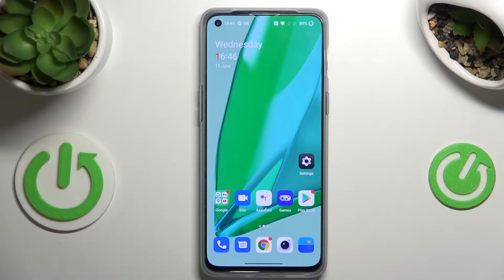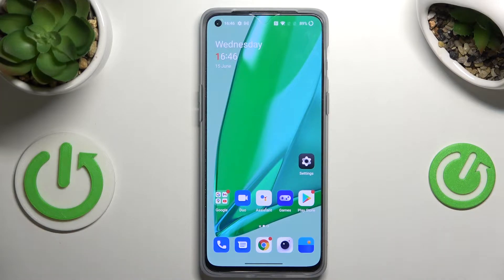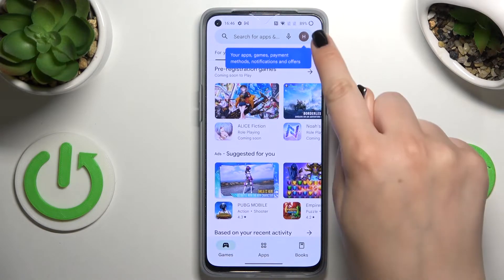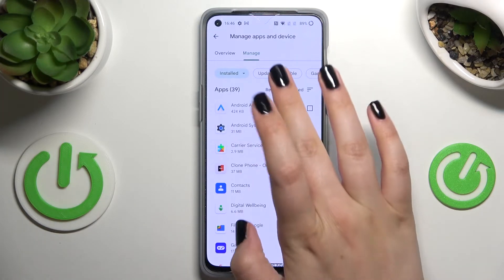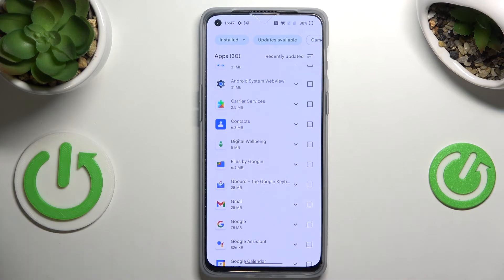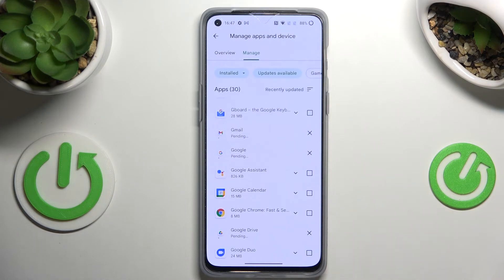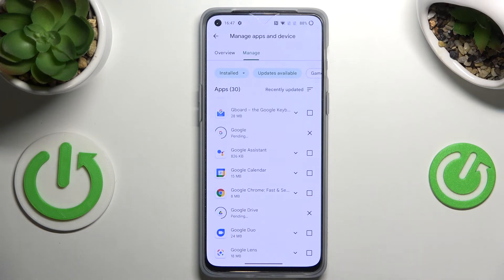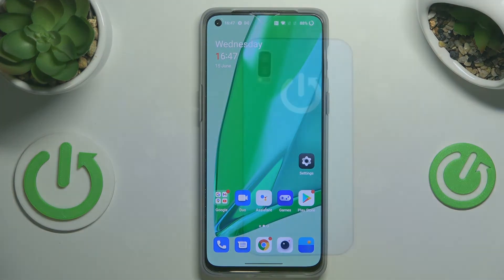How to Update Apps in OnePlus Nord 2T – Find Newest App Updates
If you’d like to get the newest app versions on your OnePlus Nord 2T, then here we are coming with help! In this tutorial we’d like to show you how easily you can find proper section in which all newest app versions are stored. So let’s follow all shown steps and successfully update apps.

How to check for apps updates in OnePlus Nord 2T? How to update apps in OnePlus Nord 2T? How to stay up to date with OnePlus Nord 2T? How to find apps updates in OnePlus Nord 2T?